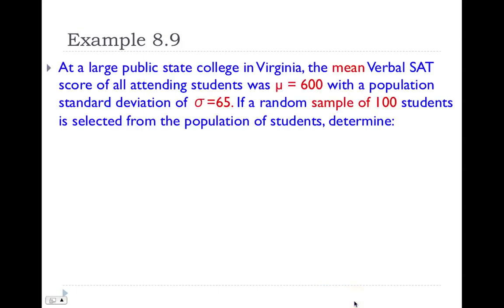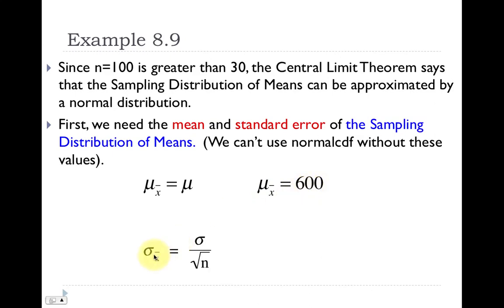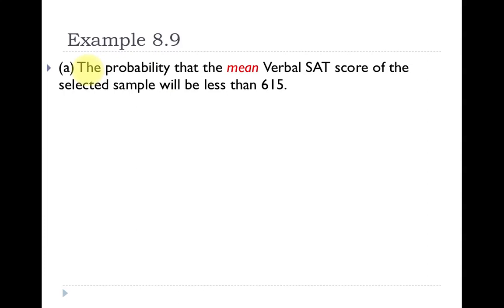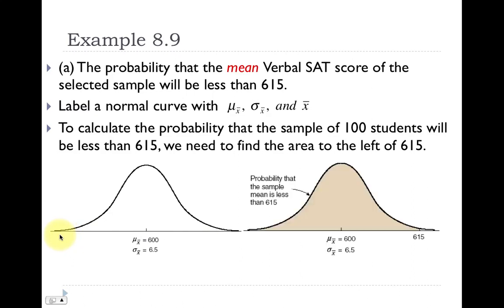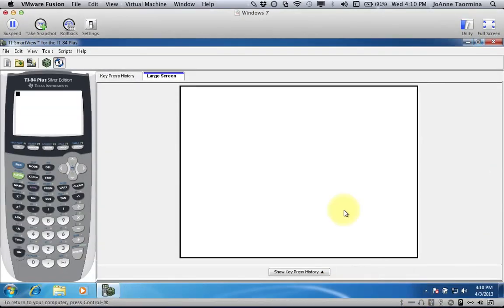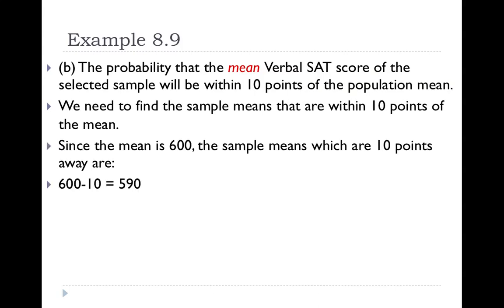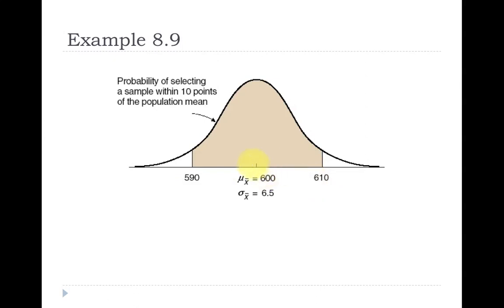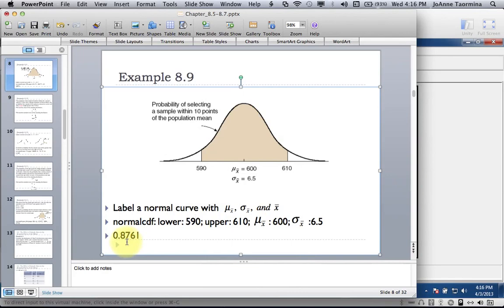02 Probability Example